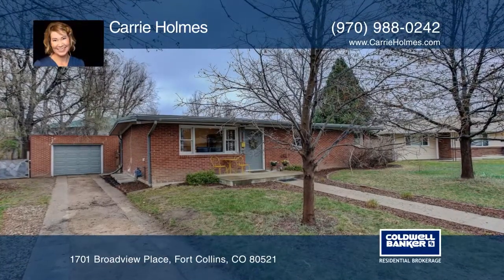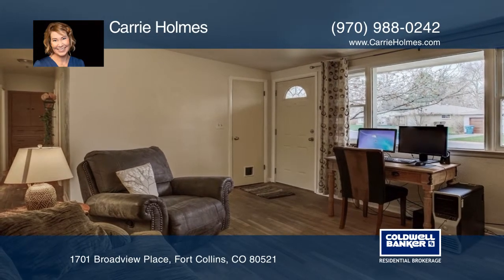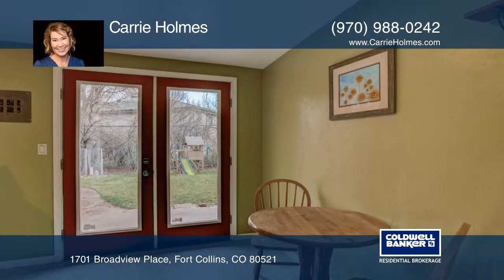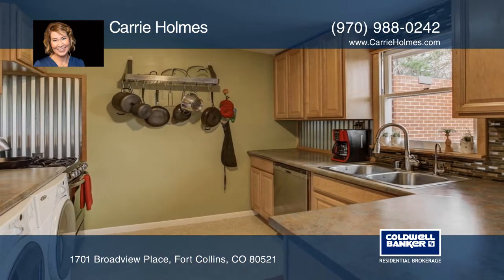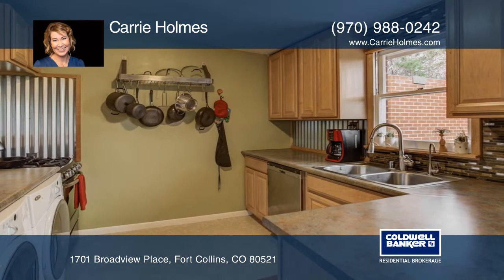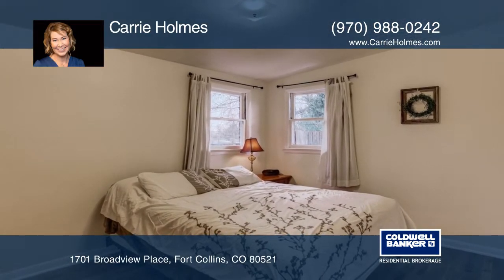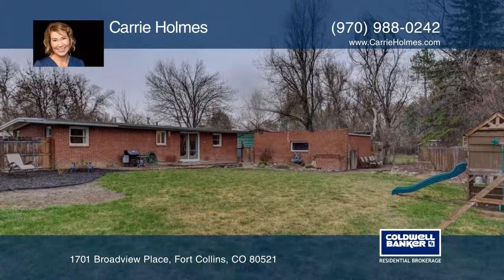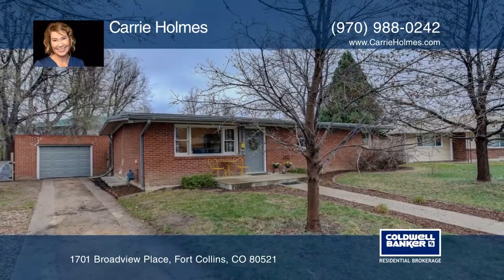Carrie Holmes presents 1701 Broadview Place Fort Collins, CO | ColdwellBankerHomes.com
1701 Broadview Place, Fort Collins, CO

Location, Location, Location! This Ranch Style home is close to City Park, CSU and just minutes to Old Town. A variety of restaurants, coffee shops, groceries and bus line are all a short walking distance, making this one convenient to all the essentials. One level living Brick Ranch with an UPDATED Kit